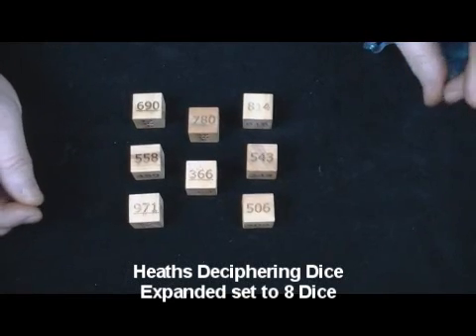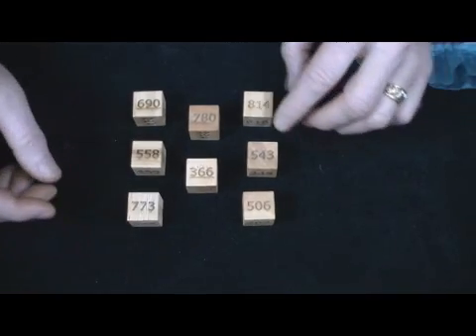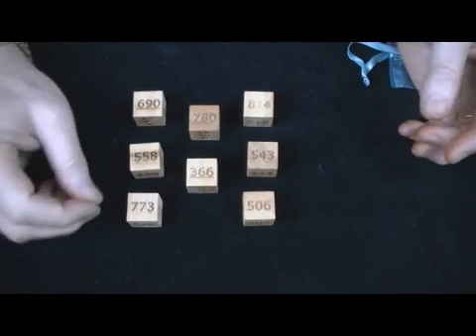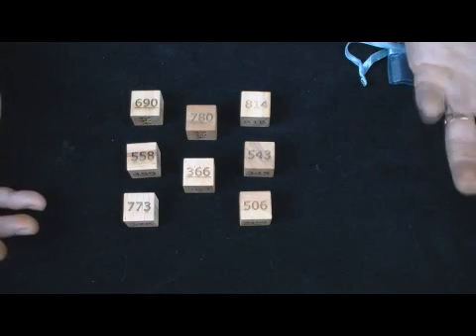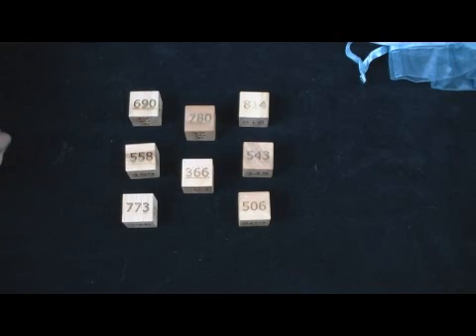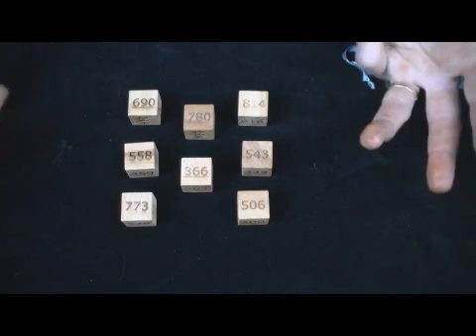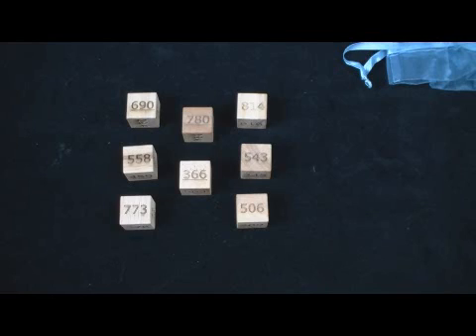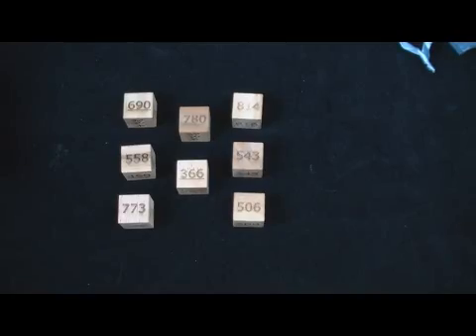Heaths Dice expansion set to 8 dice - Math Magic puzzle Trick.wmv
EXPANDED Version with 8 Dice In 1927 Royal V. Heath performed a magic effect called "The Di-Ciphering Trick" based on a math trick developed by Edmund Balducci.  It consisted of 5 dice cubes bearing a different 3 digit number on each face -- 30 numbers in all.  A spectator would roll the dice and the magician would quickly announce the sum of all the numbers.  Quite amazing given that there are over 7700 different combination of numbers that could show on the 5 cubes.
This set expands that concept to include 8 Dice.  The math was developed by Stephen Bradd of Clinton, IL and the set is unique to Creative Crafthouse.
The trick is accomplished by adding the last digit in each number, then subtracting the total from 80.  The result you get is the first 2 digits of the grand total.  The last 2 digits of the grand total are the sum of the last digits which you initially determined.  Thus, if we assume that adding the last digits gives a sum of 48,  subtracting 48 from 80 results in 32.  Thus the final answer is 3248.
There are 53 possible sum results for the 8 Dice, with the lowest being 1862 and the highest 7010..  Each additional possibility adds 99 to the previous.  Thus the possible sums of the dice are 1862, 1961, 2060, 2159, ... 6812, 6911, 7010.

This information can be used to a magical effect that goes beyond finding the sum quickly.
For example Effect: Produce the 8 dice and let someone shake and roll them. Line them up in a row and turning your back ask the person to add the numbers to get a total. Ask him how many figures are in the total. He replies there are four, and you tell him to look at the first 2 and the last 2. Now hand him a book and ask him to open it to the page represented by the higher of the two numbers. Then, taking the other number, he counts to that word on the page and remembers it. You take out a pocket notebook , write something down on a page, tear it out, crumple it and hand it to another person. The word is now disclosed and when the paper is opened your written divination is found to be correct. Preparation and Routine: The use of the dice makes the test appear very fair. There is never a thought that in the moment of putting the dice in line, or in instructing the spectator what to do, you have learned the total. The opinion that they have is that there can be hundreds of variations.  As a matter of fact, there are only 53 different grand totals possible. Going further, if one separates the four figure totals in half (into 2 sets of 2 digits), using them as large and small 2 figure numbers for page and word, then there are only 31 possible words that can be selected. Thus, on the inside cover of your notebook, you have the list of 31 words (from the book you intend to use) followed by the 31 larger larger figures possible in all the totals. Its an easy manner to steal a glance at the prepared list as you open your notebook to jot down your written word.  The page and word combinations possible will come with the written instructions.